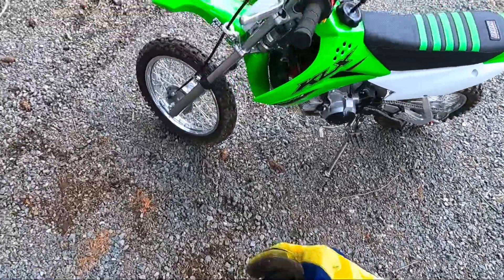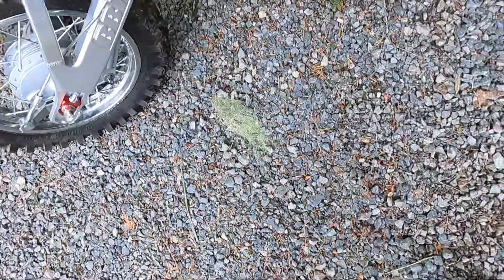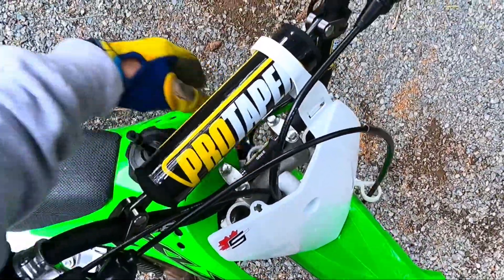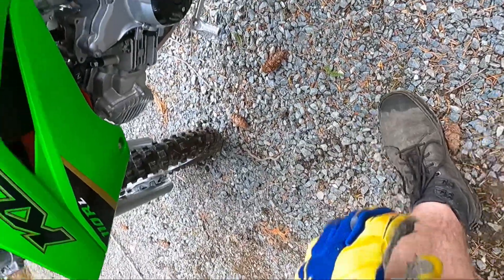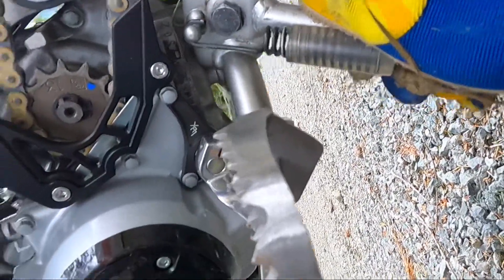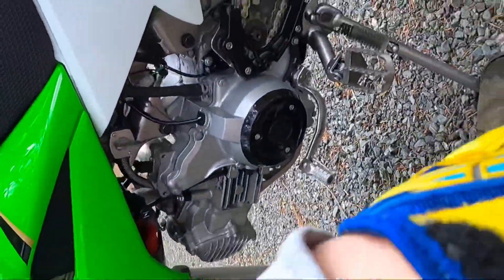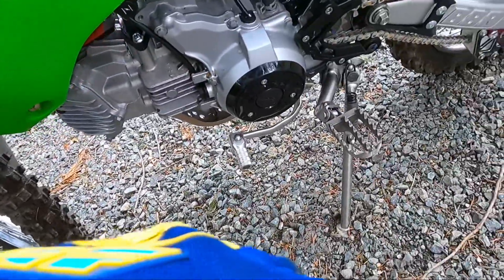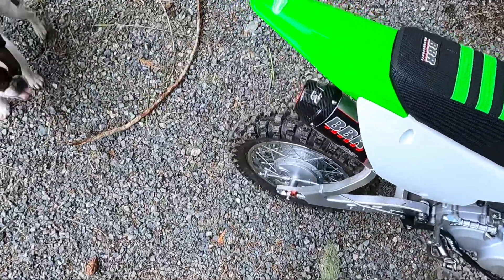Klx 110 upgrades - walk around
I wanted to show you all what I have done one my KLX110RL so far

Upgrades:
BBR stock comp swingarm
BBR D3 Exhaust with cancel core insert
BBR ribbed tall seat
BBR extended brake cable
BBR U-flow intake
BBR heavy duty spring (only one) w/ 20wt fork oil
ProTaper XR 50 bend handlebars
ProTaper gear shifter
Piranha clutch/ brake levers
Sick 110's brake pedal
IMS Pro series foot pegs
Faster-minis footpeg cradle
Faster-minis Front sprocket guard
Lux shift shaft brace
DNM 290mm 250lb rear shock
6" handlebar mounted light bar

Carb Settings:
Stock pilot jet
100 main jet
1 shim under clip of jet needle
air screw 1.75 turns out from seated